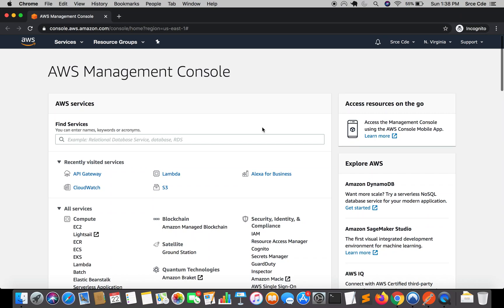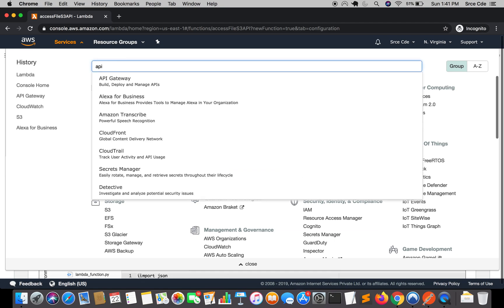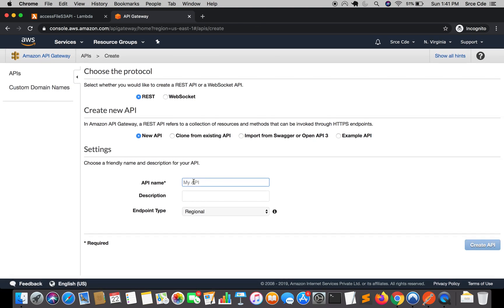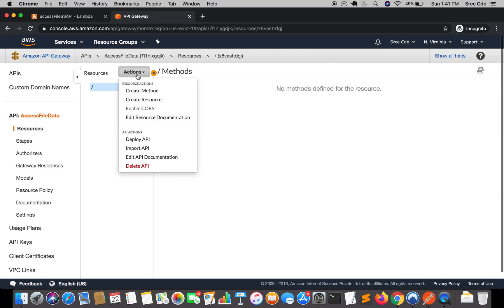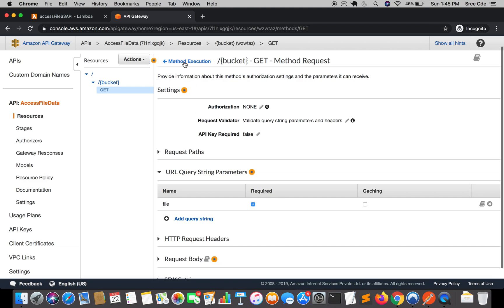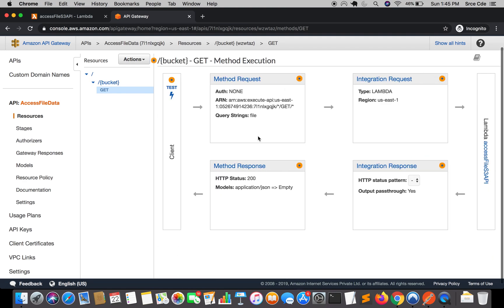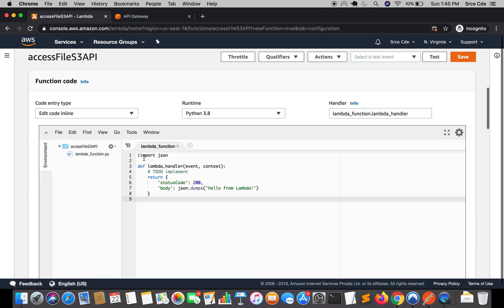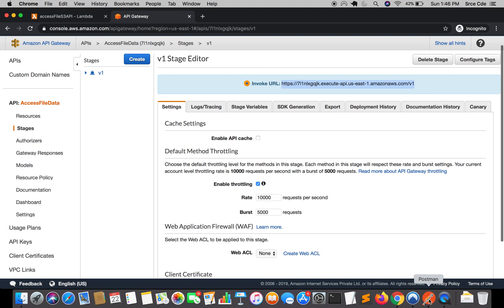Configure path & query string parameters and pass to lambda function - Amazon API Gateway p7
Welcome to part 7 of the tutorial series on Amazon API Gateway. In this tutorial, I have demonstrated how to configure path parameters and query string parameters and pass parameters to lambda function via GET method using API Gateway.